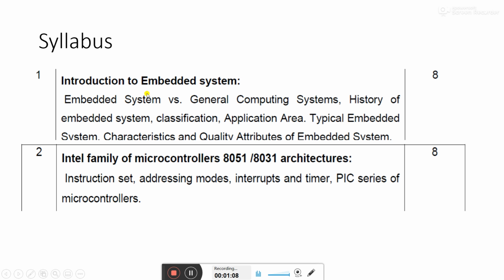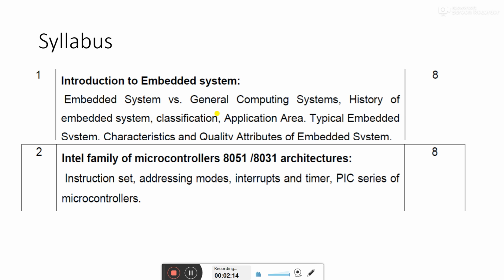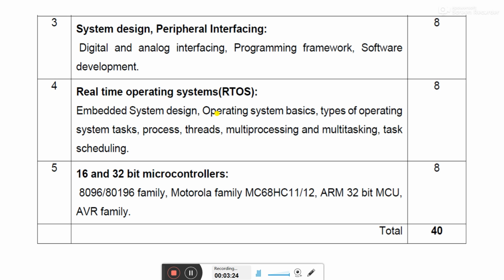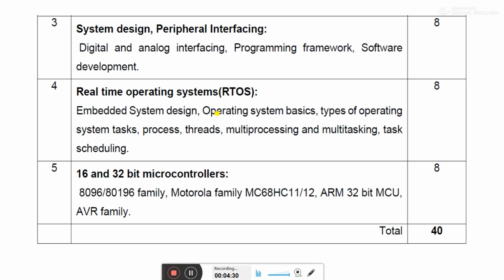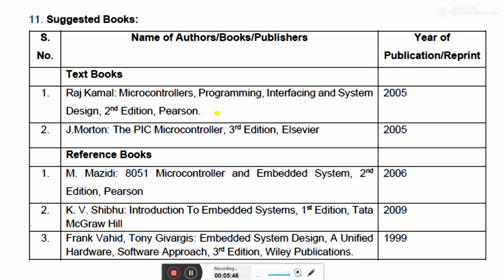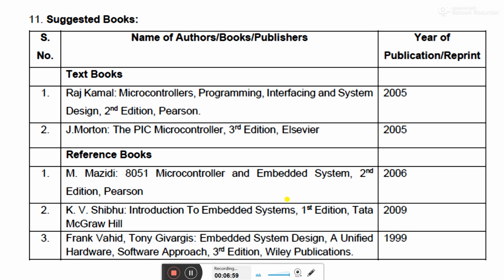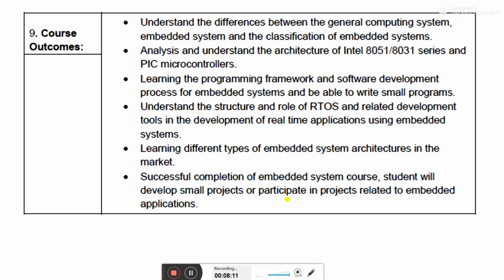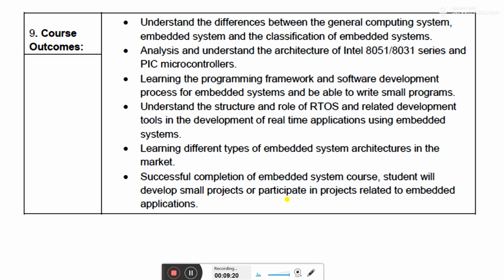AES L1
Discussion of Syllabus